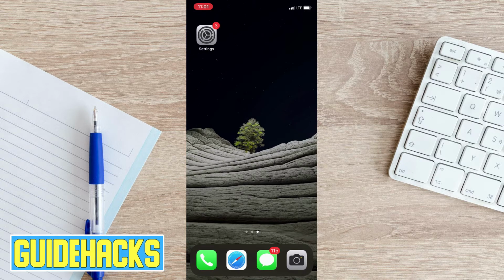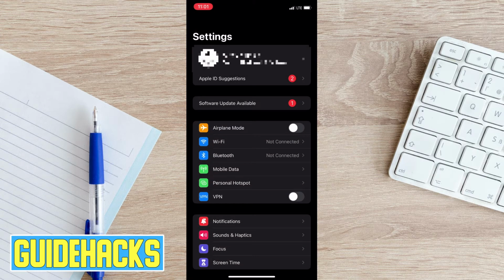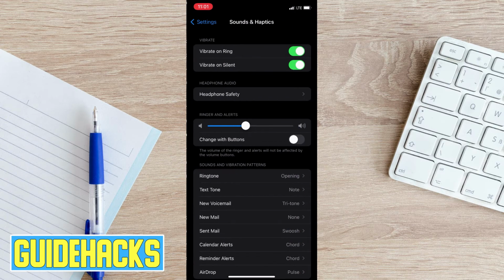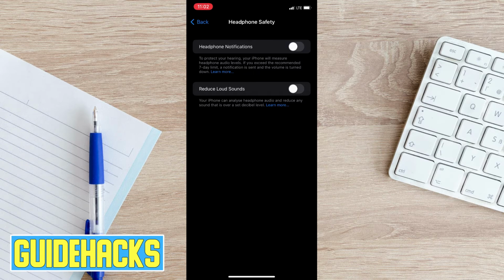How To Reduce Loud Sounds For Headphones on iPhone (2022)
How to reduce loud sounds for headphones on iPhone
Do you want to reduce loud sounds while using headphones? Watch video!

In this tutorial we show the whole process how to reduce loud sounds for headphone on iPhone or iPad! Let's watch this right now!